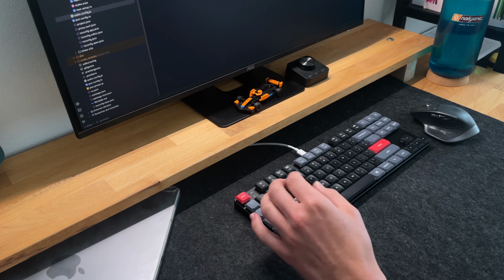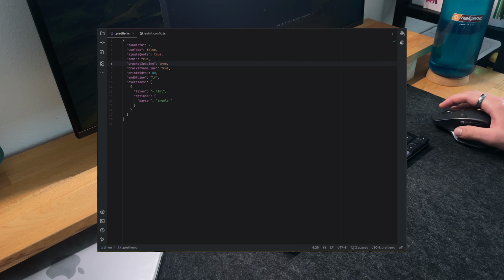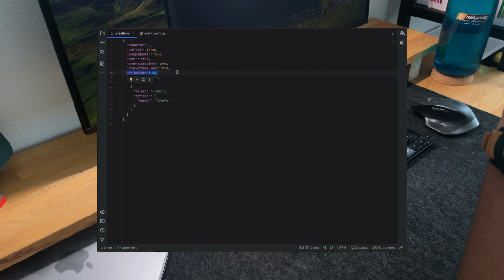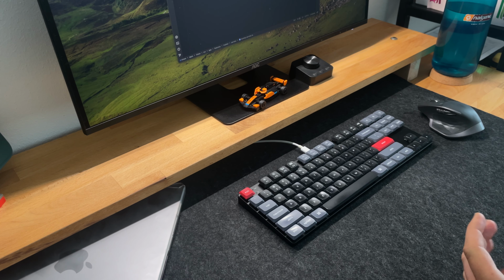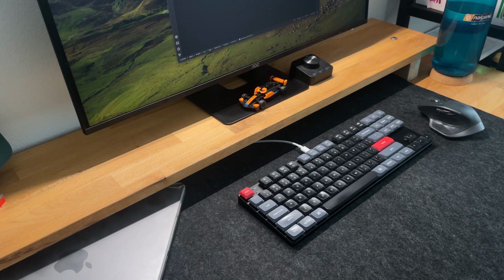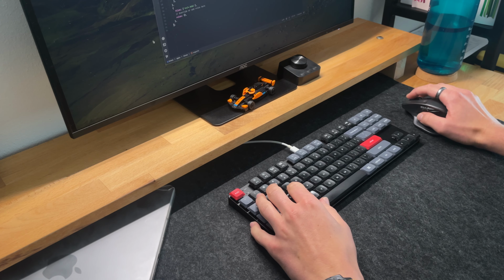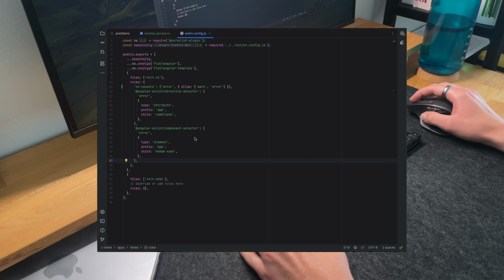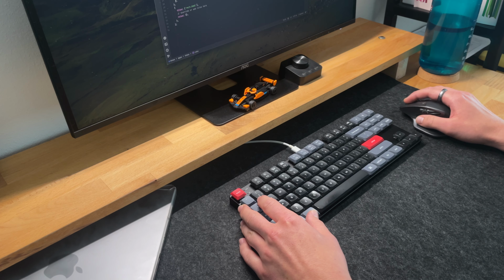Angular at Work: How I Use ESLint & Prettier Without Losing My Mind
In this video, I talk about something that affects every professional developer: code quality and consistency. Whether you're a WebStorm power user like me or using VS Code, tools like ESLint and Prettier are your quiet teammates that save time and prevent chaos — *when set up right*.

✅ What I cover:

- How I use ESLint + Prettier in a big tech Angular project
- Why using an outdated ESLint version (2+ years old!) blocked modern Angular features
- The real friction I faced getting team buy-in to update
- How Prettier removes formatting stress and lets me focus

💻 IDEs: I primarily use WebStorm, but the setup shown works in VS Code too.